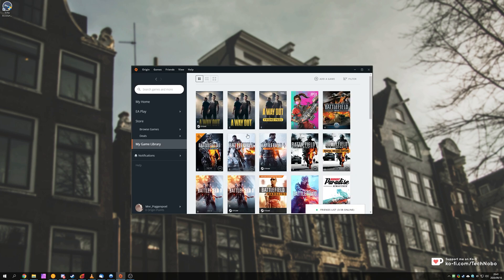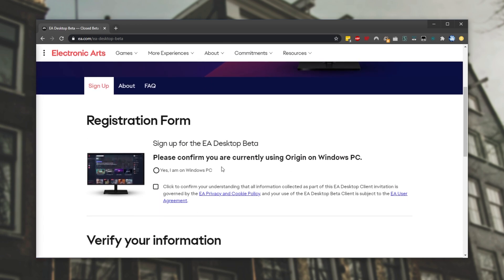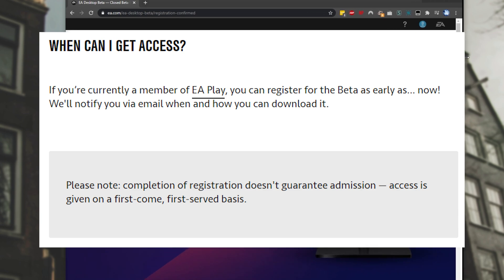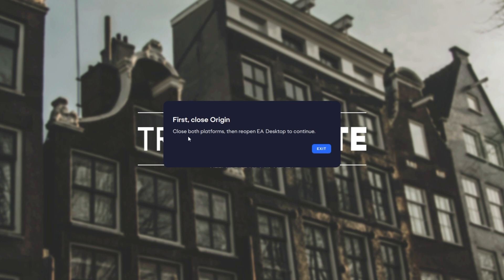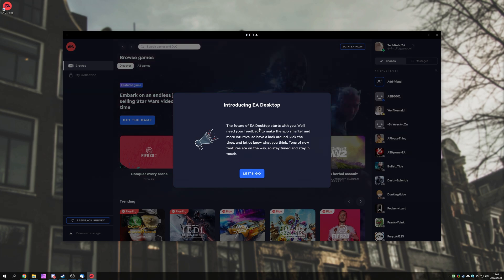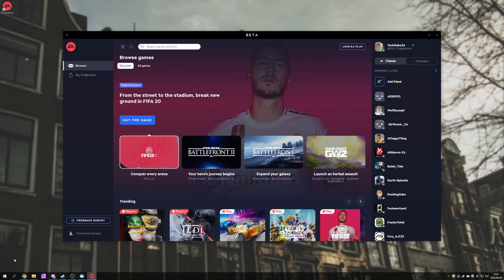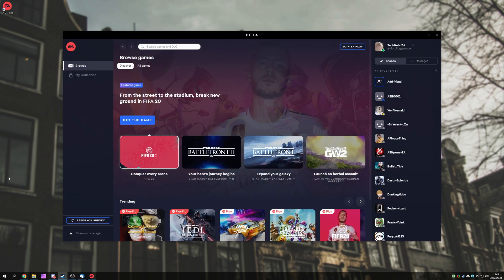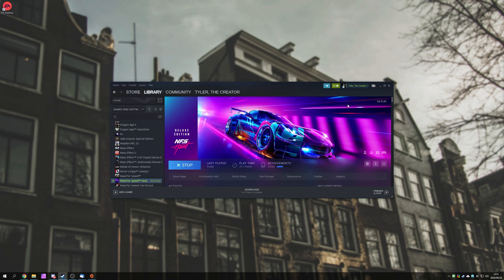How to: Get access to EA Desktop Beta | Complete guide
EA is slowly releasing access to a new Desktop Beta. With the new program, the entire Origin program is revamped. Pretty cool. It's still in Beta, so a lot of new features will be added over time. As far as I can see, it's slowly being rolled out via email, so there won't be a download link here, but there is a link to the registration page.

Timestamps:
0:00 - Explanation
0:25 - Signup
2:26 - Downloading & Installing EA Desktop Beta
2:49 - Opening EA Desktop Beta
4:30 - Opening Old Origin with EA Desktop Beta installed
5:20 - Launching EA Play games from Steam with EA Desktop Beta